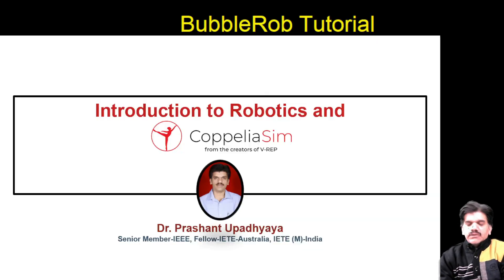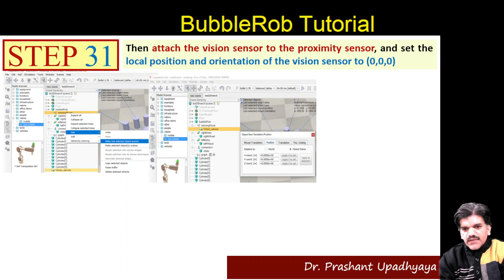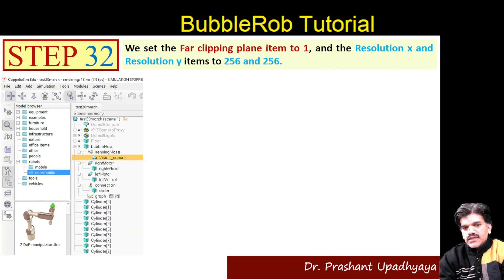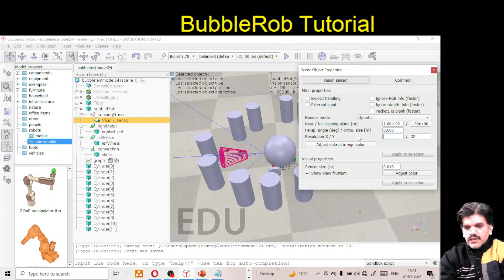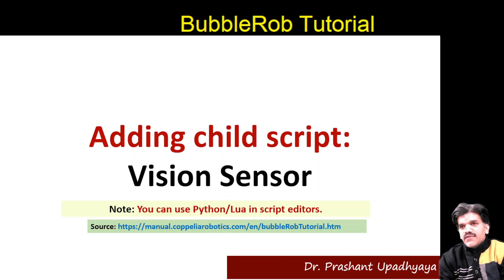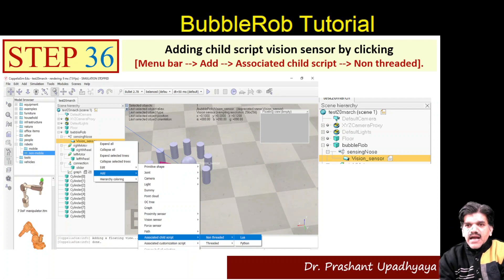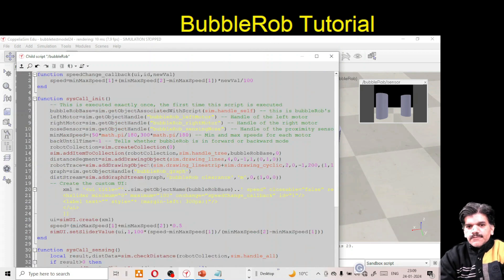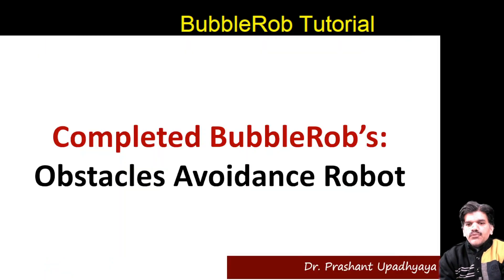"CoppeliaSim BubbleRob Tutorial Part 3: Mastering Robotics Simulation"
🔗 Download the Code for the vision sensor and bubblerob for CoppeliaSim (Bubbleob simulation model) from below link to follow along with this tutorial:

Welcome to our CoppeliaSim Bubbleob tutorial! In this comprehensive video, we will guide you through the process of mastering robotics simulation using the powerful CoppeliaSim software.

🤖 Whether you are a beginner or an experienced roboticist, this tutorial is designed to provide you with the necessary knowledge and skills to excel in simulating robotics systems.

📚 Throughout this tutorial, we will cover various essential concepts, techniques, and tips for leveraging CoppeliaSim's capabilities to their fullest potential. We aim to equip you with a solid foundation in robotics simulation, enabling you to create advanced simulations for a wide range of applications.

⭐ Topics covered in this tutorial include:
- Getting started with CoppeliaSim and its user-friendly interface.
- Understanding the basic components of robotics simulation: robots, environments, and sensors.
- Exploring the Bubbleob robot, a popular and versatile simulation model.
- Configuring and customizing the Bubbleob robot to suit your simulation needs.
- Interacting with the Bubbleob robot through different simulation scenarios.
- Implementing advanced control techniques using CoppeliaSim's built-in functions.
- Troubleshooting and optimizing your simulation for better performance.
- Tips for expanding your knowledge and exploring further possibilities using CoppeliaSim.

🔧 Whether you are interested in educational, research, or industrial robotics, mastering robotics simulation is crucial. CoppeliaSim provides an excellent platform for experimenting, prototyping, and testing robotic systems before implementing them in the real world.

🌟 Join us in this CoppeliaSim Bubbleob tutorial and unlock the potential of robotics simulation today! Don't miss out on this opportunity to enhance your understanding and skills in the fascinating field of robotics.